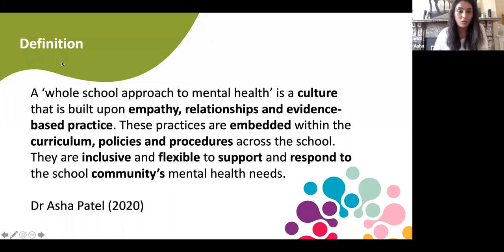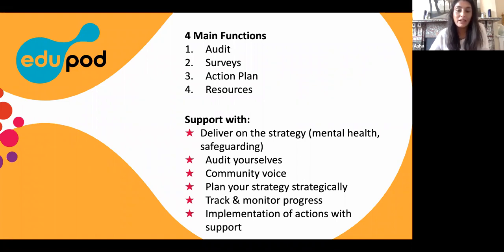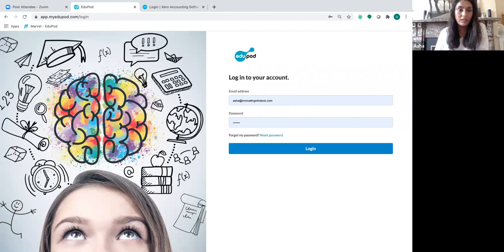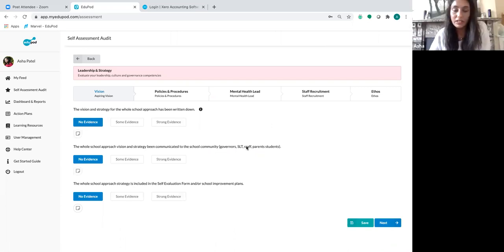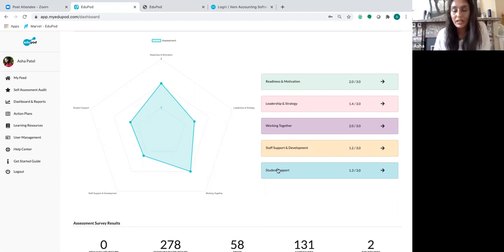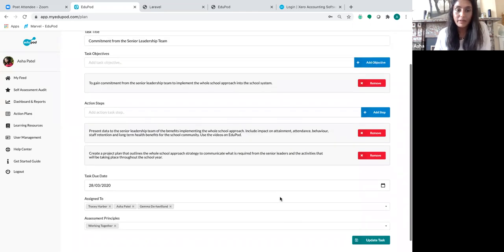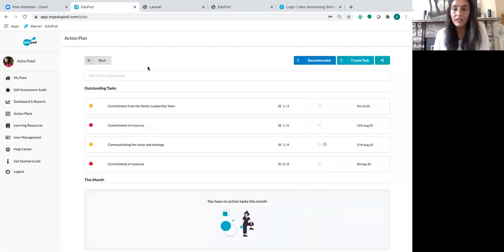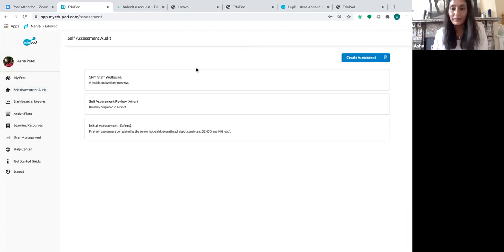EduPod Demo Orchard Hill College & Academy Trust